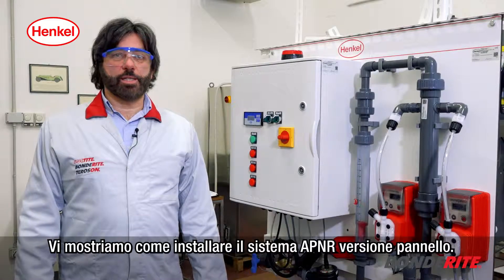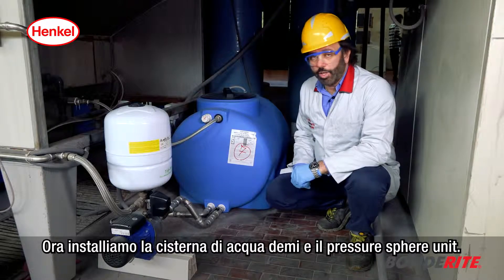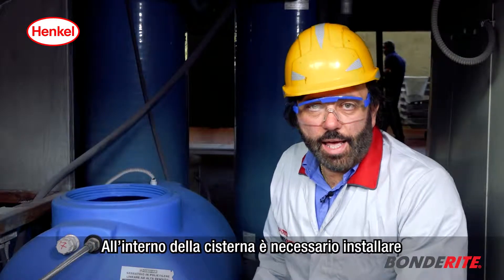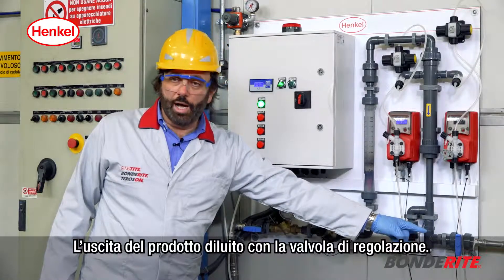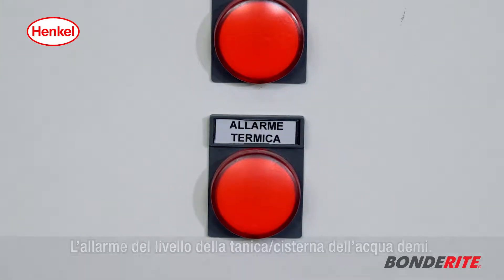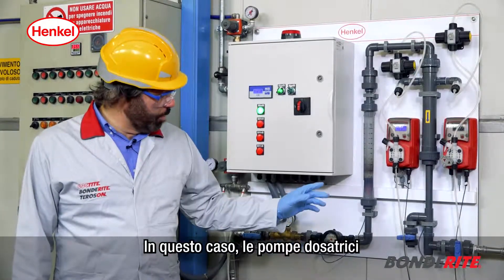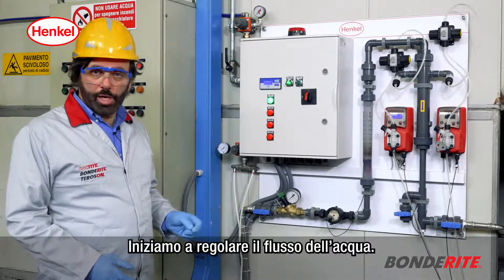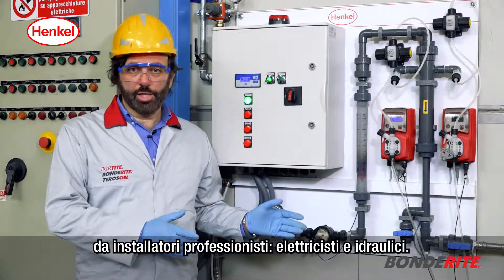Equipment BONDERITE Tutorial Video - APNR Panel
Henkel has developed BONDERITE E-AP APNR (Adhesion Promoter No Rinse), offering a unique combination of  equipment and chemistry. The system is based on a misting device that applies a solution (the adhesion promoter) to substrates, without any requirements for rinsing.